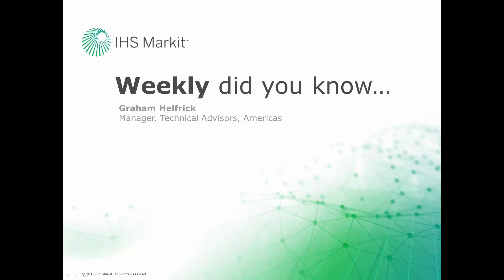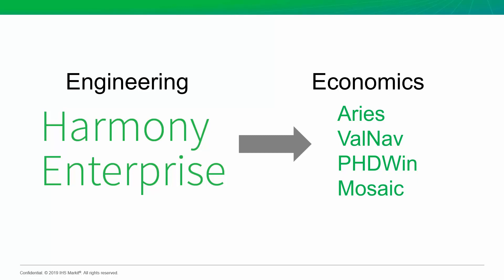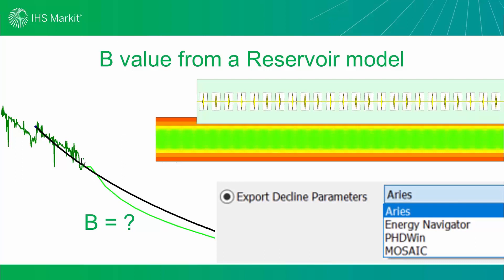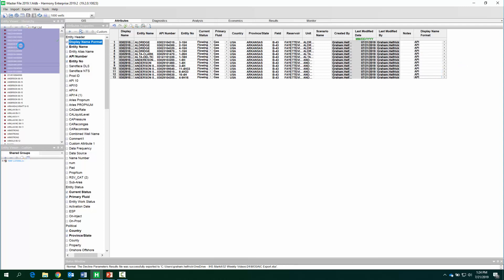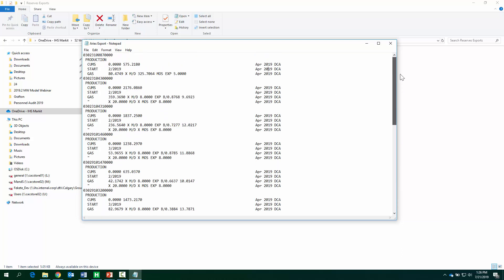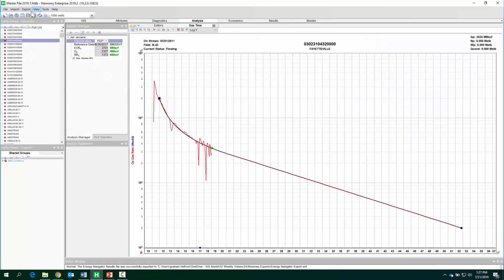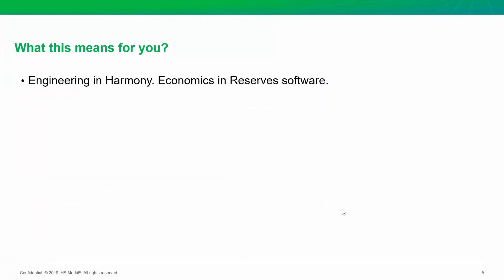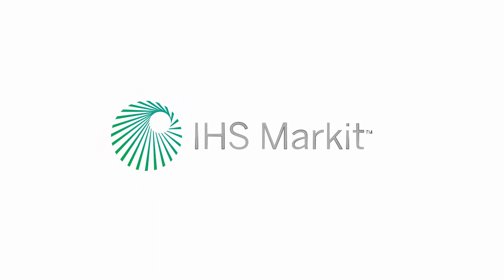Episode #24 - Export your Harmony forecasts to Aries, ValNav, PHDWin, & Mosaic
How do you get your Harmony forecasts into your Reserves software? This is an every-day task whether you’re doing DCA on 1,000 wells in Harmony, or sending a RTA forecast to Reserves. Check out the easy process, here.